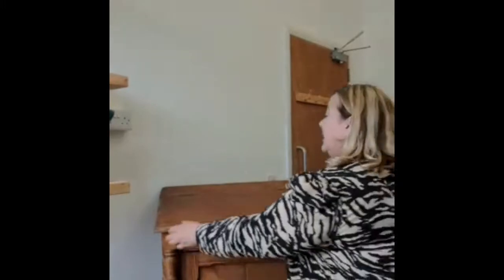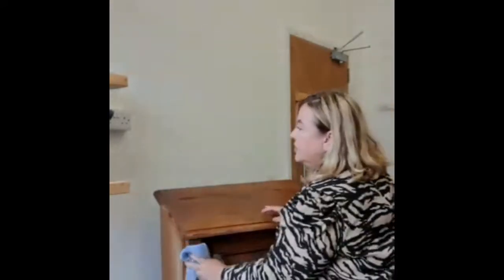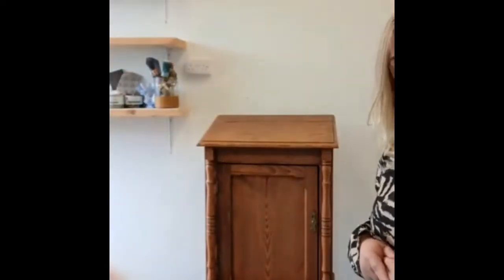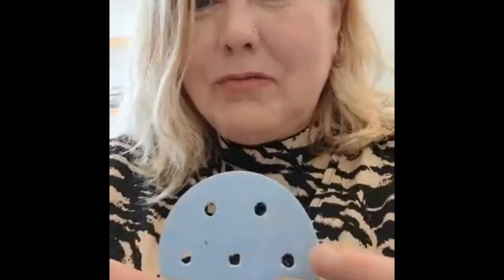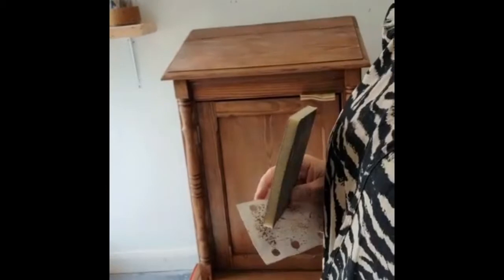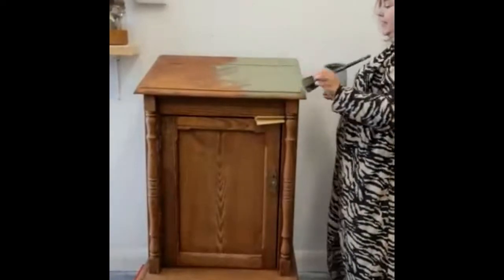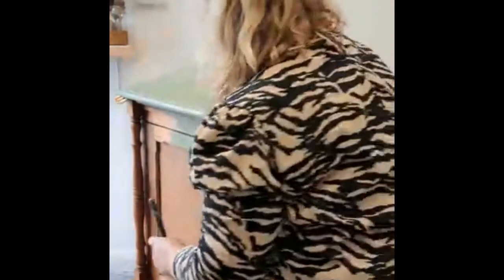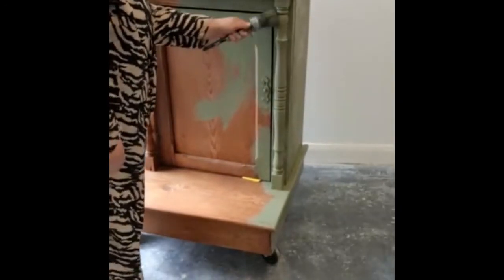Old Church Pulpit Upcycle - Part One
Helena Kearns is an amazing furniture artist. She goes through step by step on how to upcycle a rustic old church piece - this includes sanding and painting techniques. Part two of this video is also available on our channel.